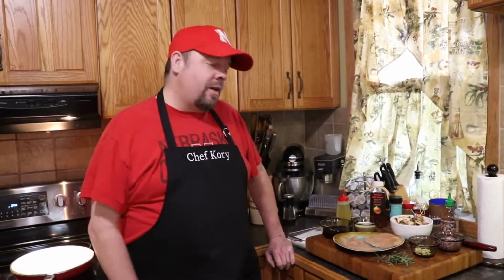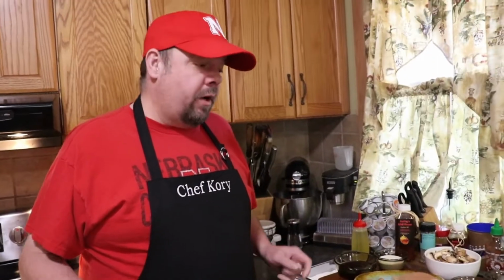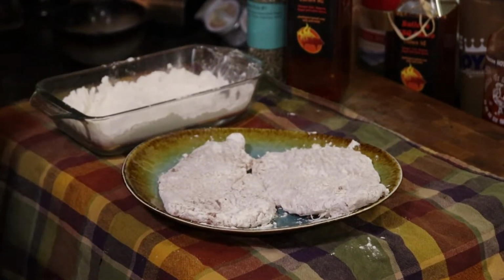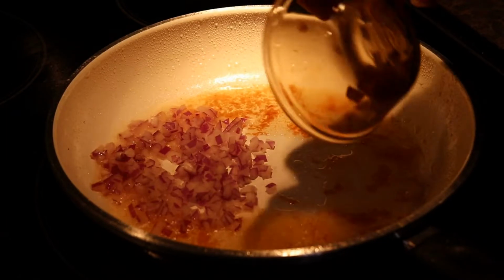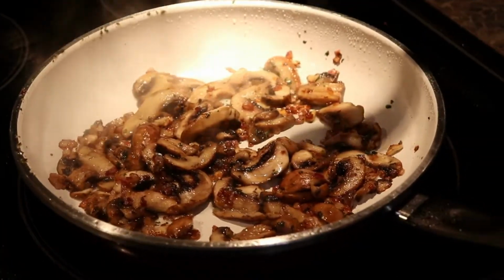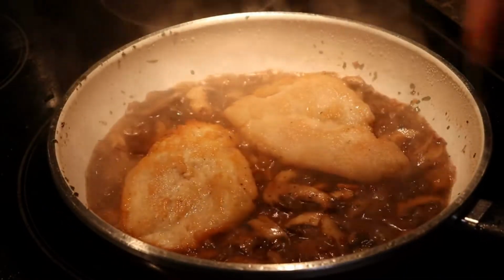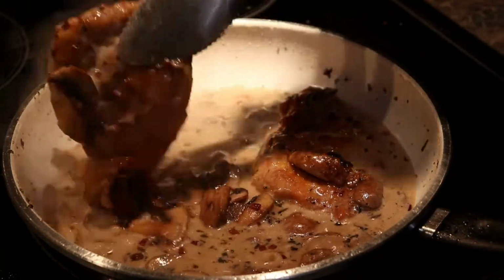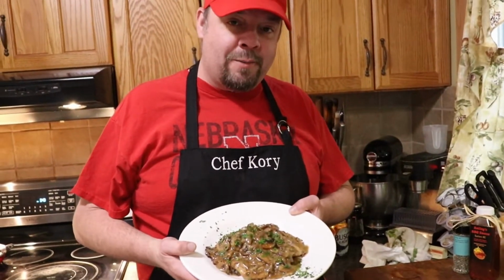Creamy Chicken Marsala! How to make chicken marsala!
Rich's river smokers west virgina